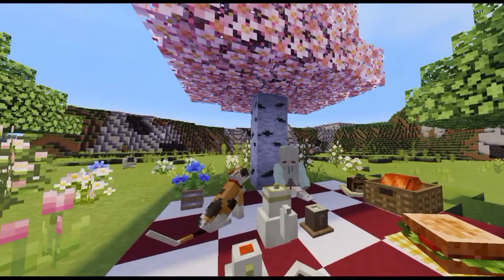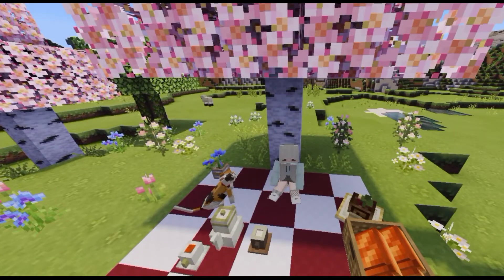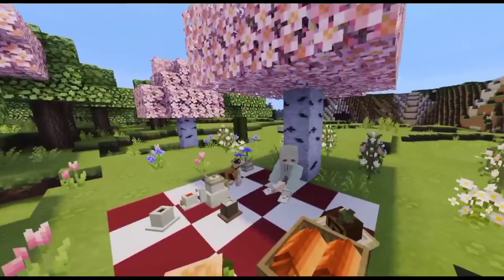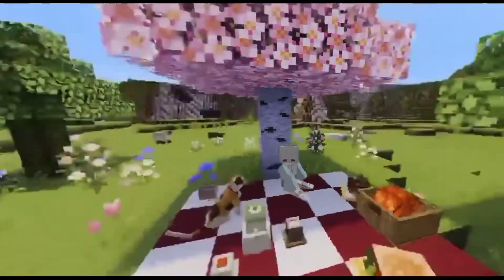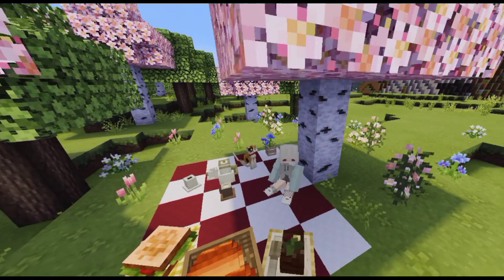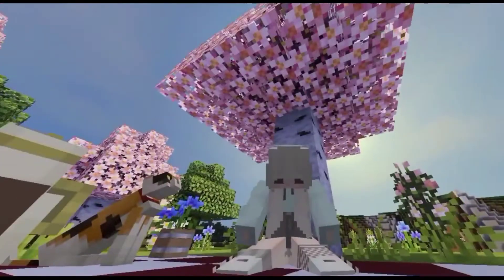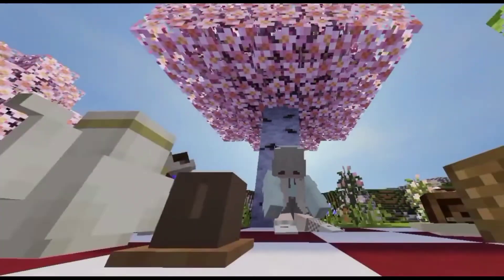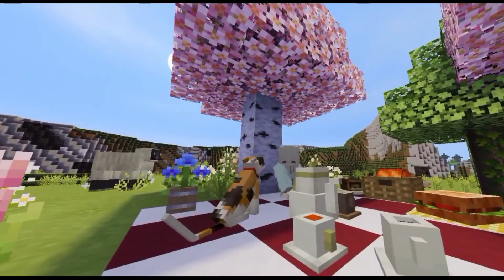[New!] 🌿Goobli Texturepack for MCPE 1.17! (read the description)✨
🍄Tʜᴀɴᴋʏᴏᴜ ғᴏʀ Wᴀᴛᴄʜɪɴɢ🍄

leave a like bruh 😏

Hey guys! i would like to thankyou all for 20+ subs! i'm suprised, i'm so sorry for being inactive for like 3 months, let's just pretend it didn't happen. 👁️👄👁️

R.I.P COW 2K21-2K22😢 i didn't mean to hit him😭

Texture pack i used in this video :

Gᴏᴏʙʟɪ-Dᴇᴄᴏʀs

Mɪᴢᴜɴᴏ's 16 Cʀᴀғᴛ

CʜᴇʀʀʏCʀᴀғᴛ ʙᴇ ʟɪɢʜᴛ [ᴘᴇʀsᴏɴᴀʟ ᴜsᴇ ᴏɴʟʏ]

Mods/Addons i used in this video :

HᴀɴᴀɴᴀCʀᴀғᴛ ʙᴇ

Mɪᴢᴜɴᴏ's CIT ᴘᴀᴄᴋ

GʜᴏᴜʟCʀᴀғᴛ ʙᴇ (ғᴜʀɴɪᴛᴜʀᴇ)

Rᴇᴅʀᴇᴅ Cʀᴀғᴛ ᴠ.3 & ᴠ.4

Cᴏɴɴᴇᴄᴛᴇᴅ ɢʟᴀss

Shaders:

Aᴇɴɢ Sʜᴀᴅᴇʀ

Thankyou guys so much! that's pretty much all! oh- btw, my discord name will be in the comments!, maybe comment down below if you have any suggestions for the new video!✨ see y'all!🍃🌿